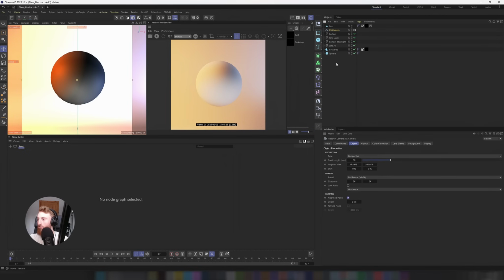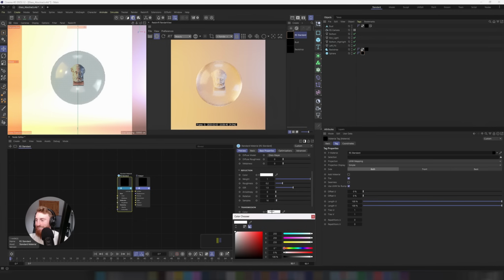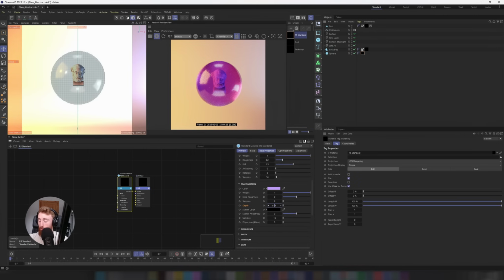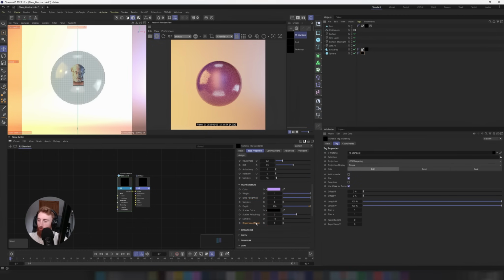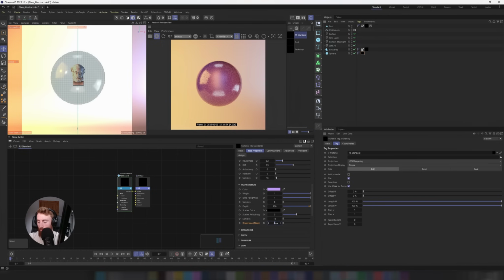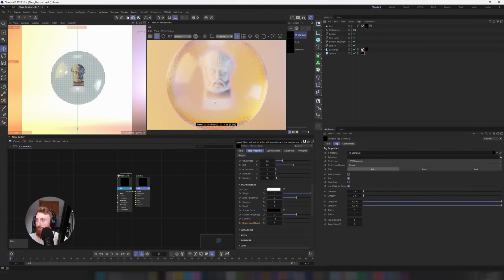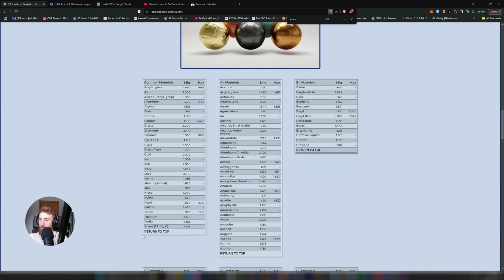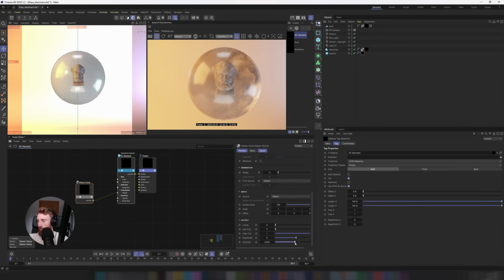Cinema 4D & Redshift - Glass and Transmissive materials - Part 01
In this tutorial we look at the basic parameters for glass and transmissive materials. We explore the effect of each parameter on transmissive materials  and how to create physically accurate glass. In part 2 of the series we will look at creating abstract and stylised glass.

⏱️Timestamps⏱️
0:00​ Intro
0:52​ Scene Breakdown
1:22 Create a shader
2:09​ Depth
3:23​ Dispersion
5:31​ IOR
6:32 Weight map
7:21 Outro

🧰Tools🧰
Cinema 4D
After Effects
Affinity Photo
Affinity Designer
Photoshop
Illustrator
Premier
X-Particles
OBS-Studio
Octane
Redshift
Davinci Resolve

🎥Film Gear🎥
Lumix S5